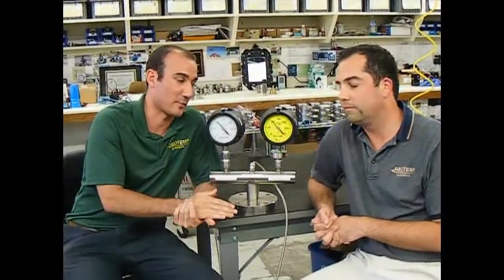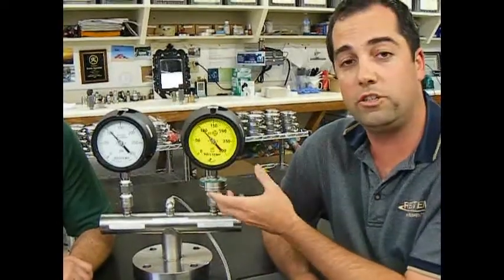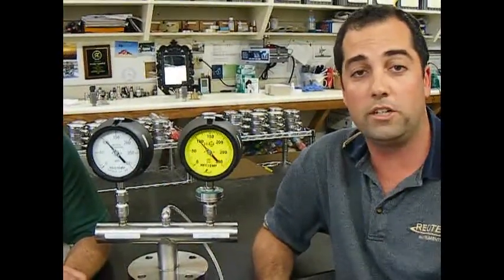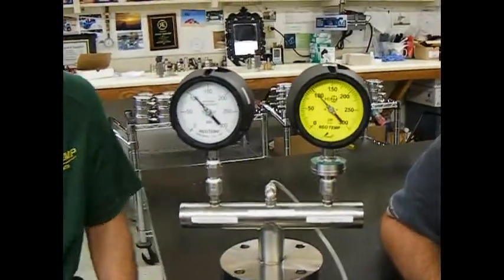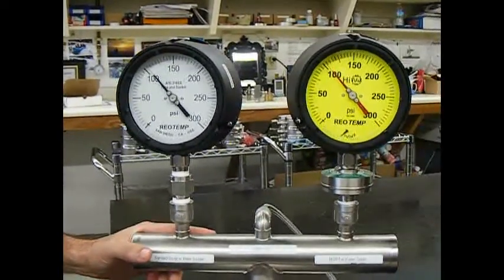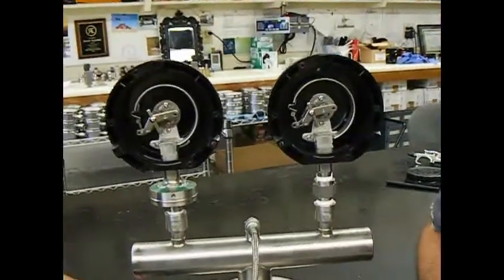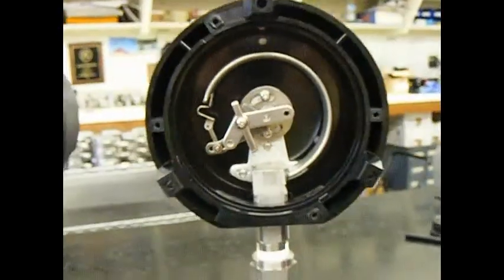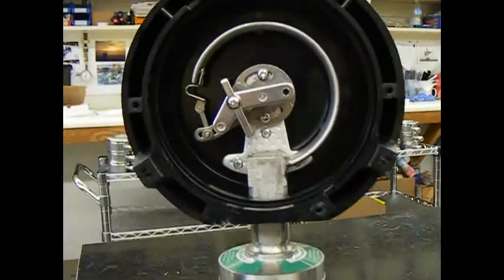MS8 with REOTEMP PulsePlus vs Gauge & Snubber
In this video we simulate process pulsation and the ability of REOTEMP's MS8 Seal Gauge with PulsePlus protection to dampen that pulsation. We compare the MS8 Seal Gauge to a standard process gauge with a water snubber.